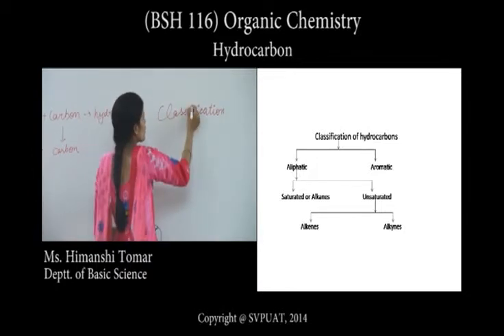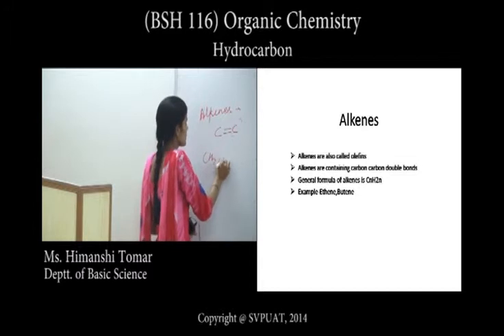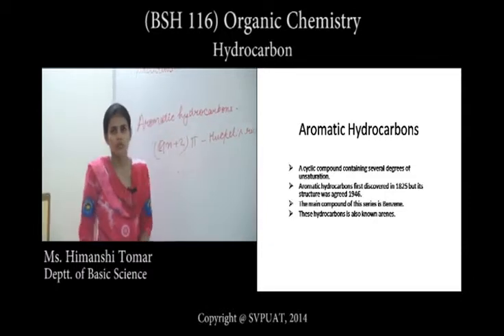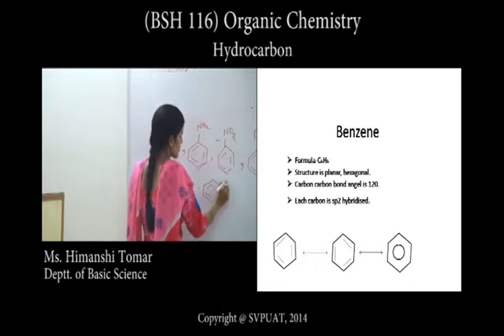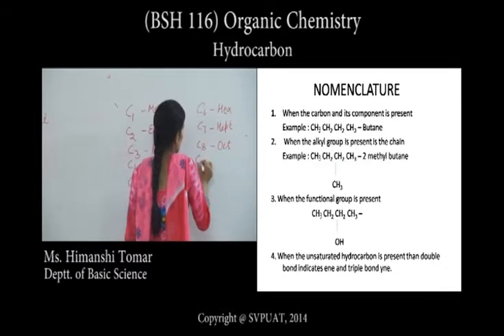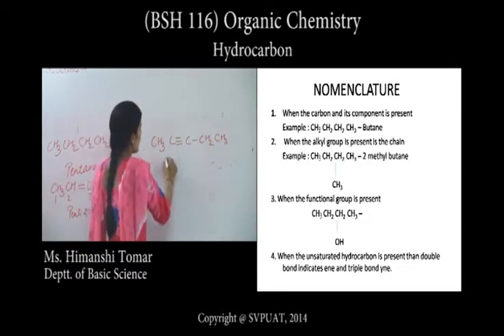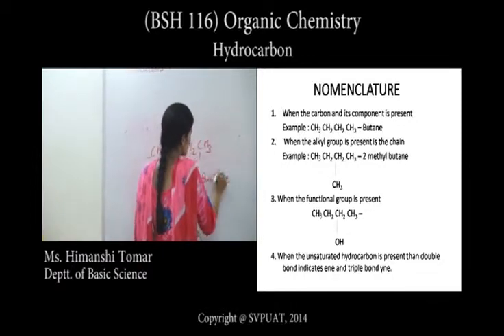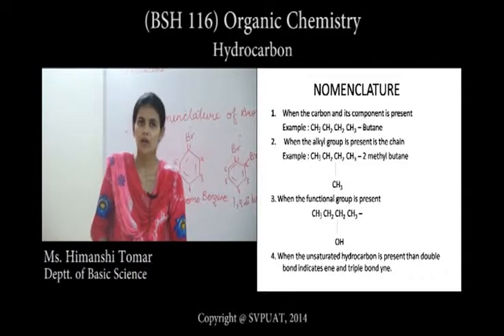(BSH 116 Organic Chemistry) Hydrocarbon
Hydrocarbon_SVPUAT_Ms. Himanshi